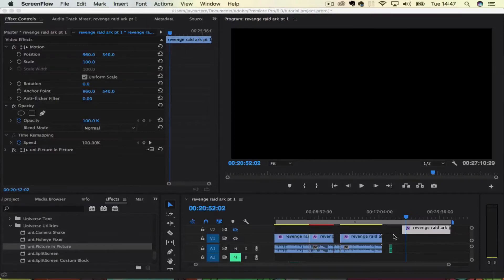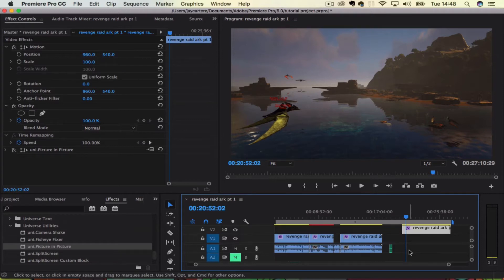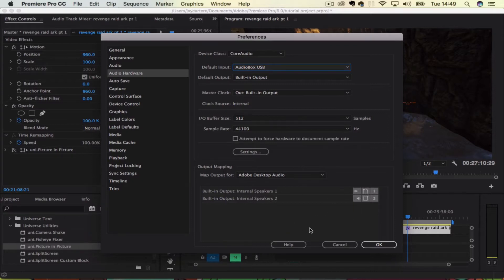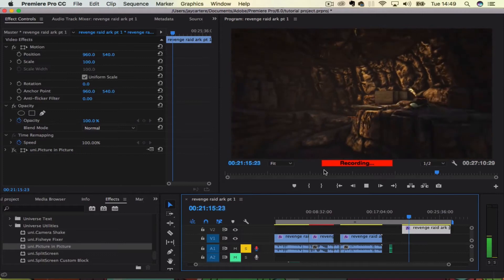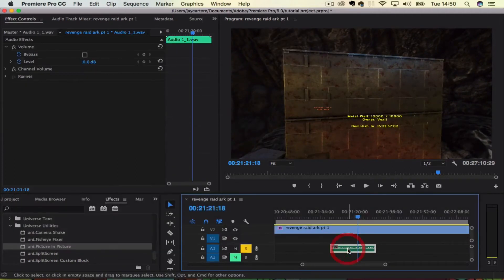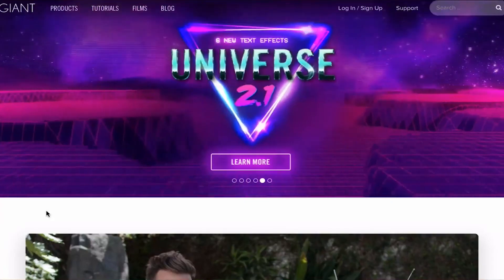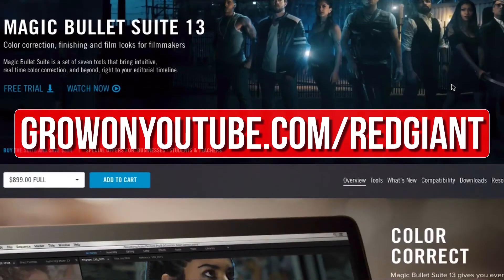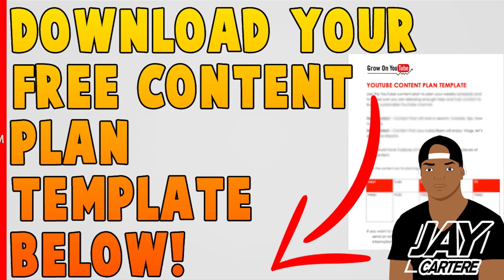Adobe Premiere Pro CC - How To Record Voice-Over Easily - Record Commentary In Adobe Premiere Pro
Learn How To Record Voice-Over Easily in this Adobe Premiere pro cc tutorial for beginners. If you need to know How To Record Commentary in adobe premiere pro then this is the video for you! This will work in Adobe premiere pro CC, CS6 or CS anything.

Links
Download your FREE Content Plan Template AND get YouTube Growth Guides and Tips sent to you weekly

Grow Your Fanbase And Business With These Tools!

Credits
Thank you to my Patrons :

Aysh Banaysh

Tom Carson

Adam Sly

Eoin Enright

Michael Sumner

Jacob Campling

Evan Mundy

Glasgow Gaming

Clayton Templeton

NorthPhaze

Walter Spears